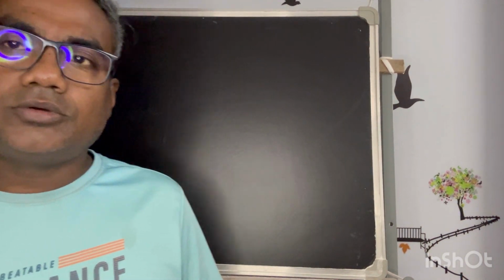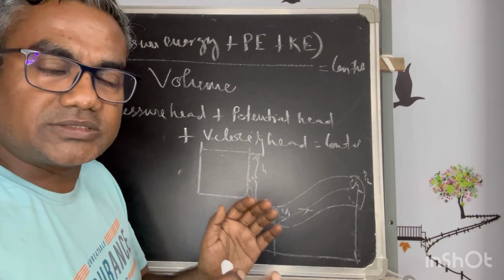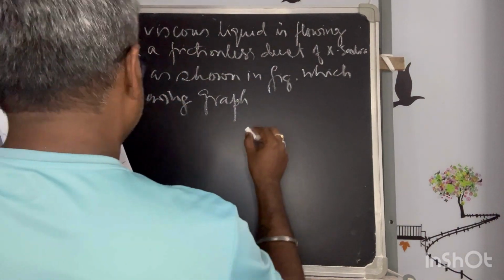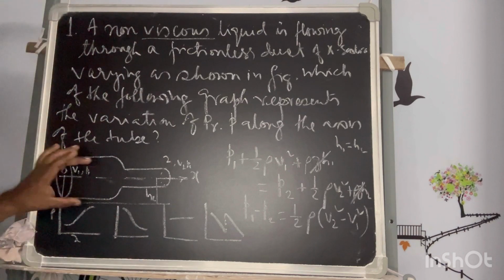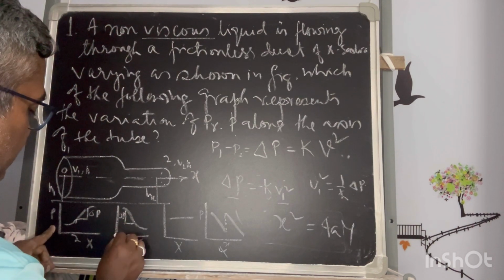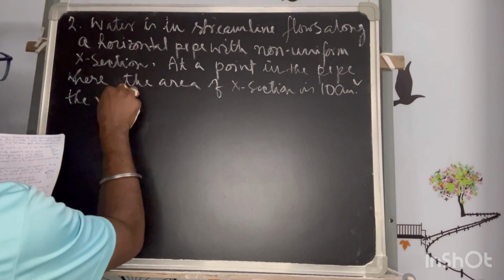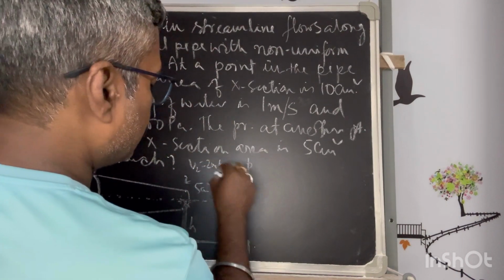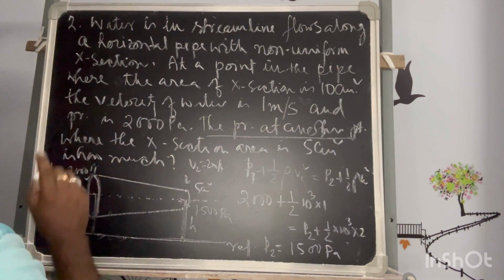Fluid dynamics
Episode 25